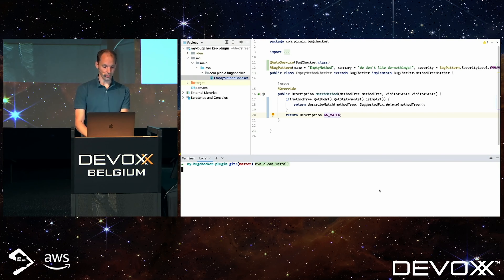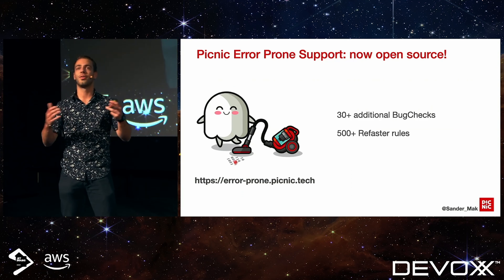Empowering Java Developers at Picnic's Platform Team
Discover how Picnic's Java Platform team empowers developers with efficiency and cutting-edge tools. Join Pieter as he unveils their innovative projects and upcoming work.